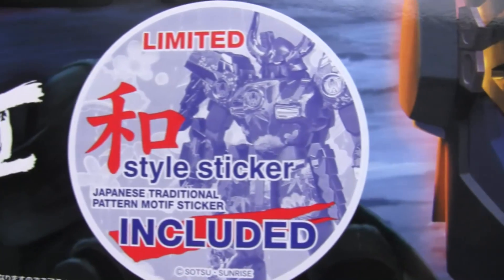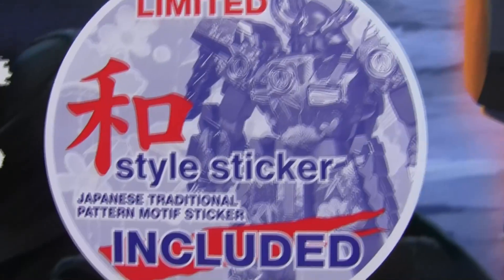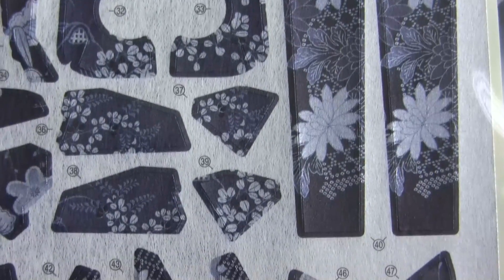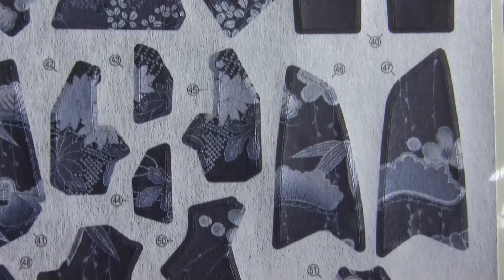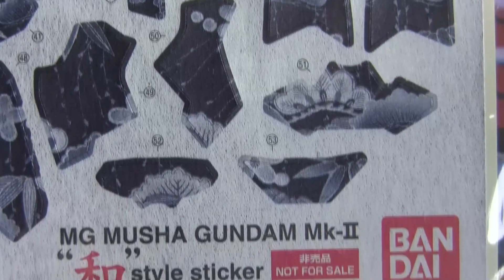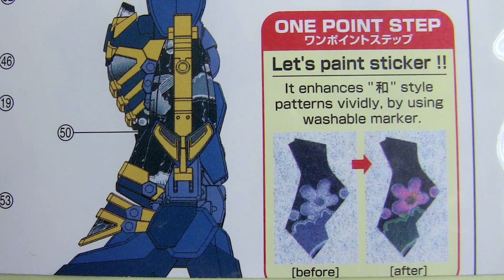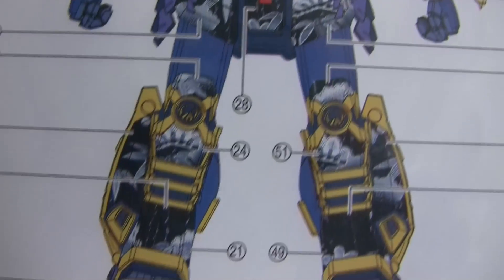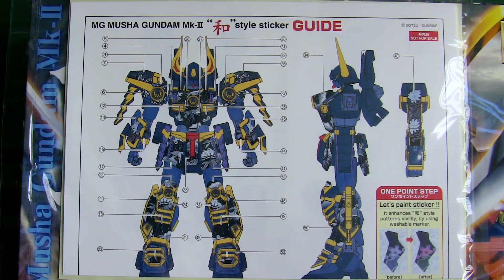MG 1/100 Musha MKII Limited edition freebie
Let me know your immediate concerns regards this kit and I will try to answer during my unboxing vid. I should get to work on an talky unboxing vid of this kit shouldn't I...